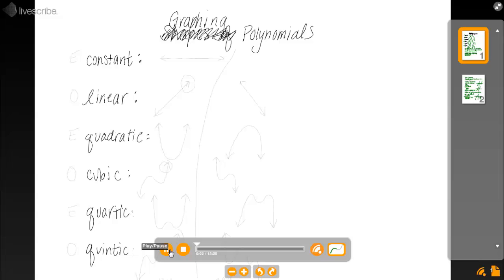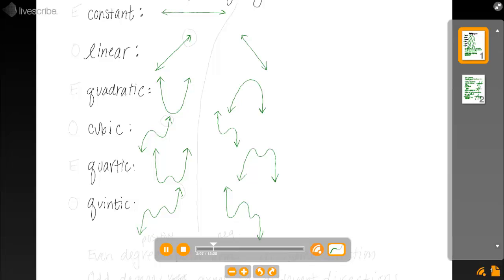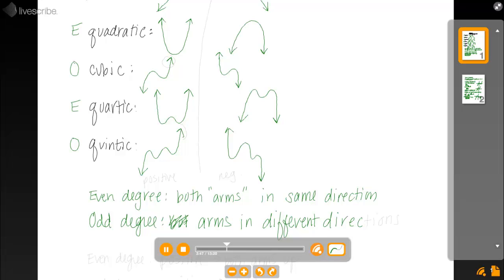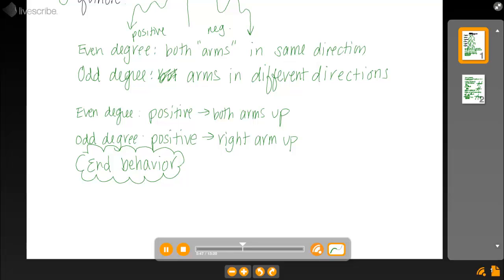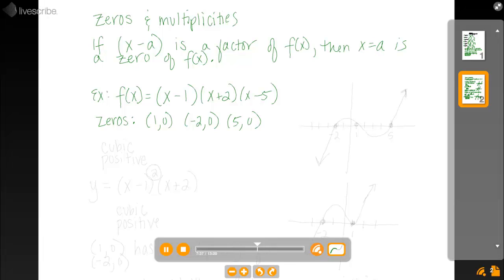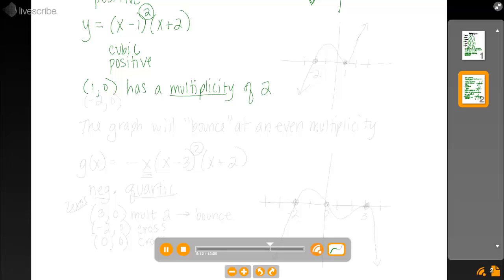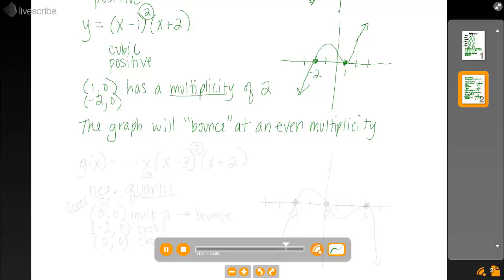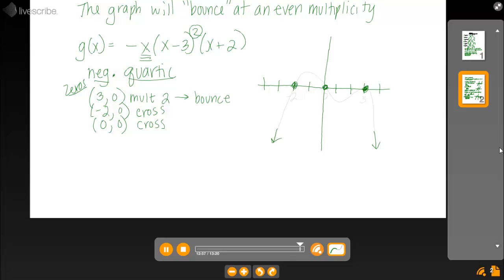Sketching Polynomial Functions